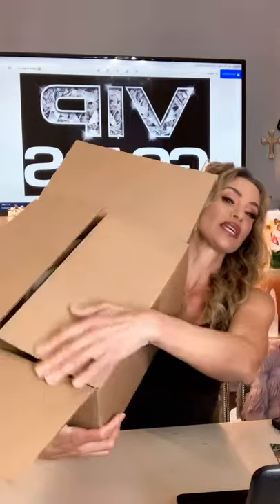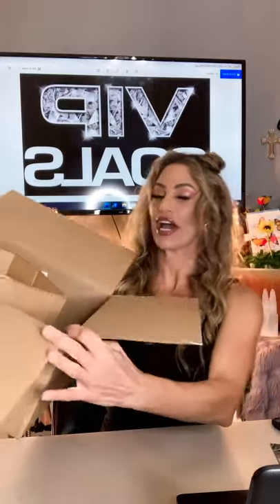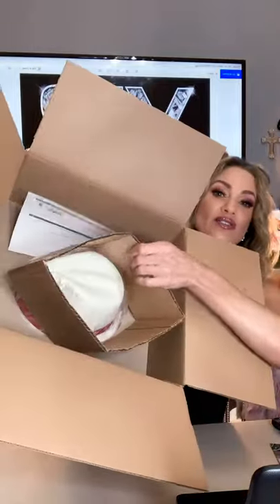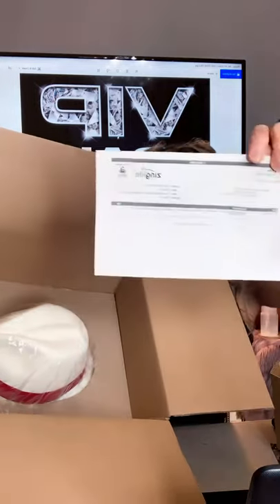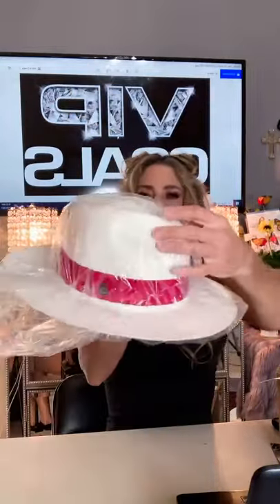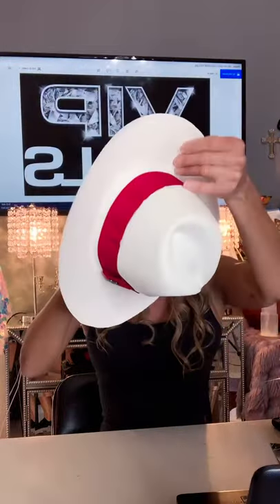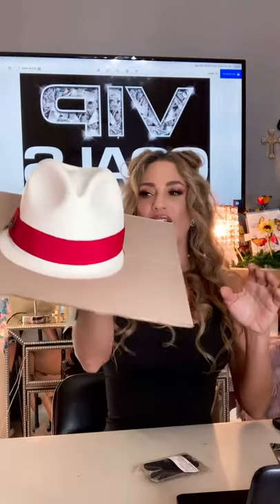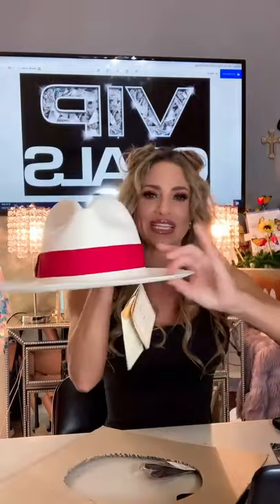PANAMA HAT REVIEW! Best Havana Panama Cuban Fedora Hat Straw Women Hats Style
10 out of 10
i got the size medium, fits snug, I have alot of hair, so fits nicely, comes in great packaging, no dents, and protected in plastic, no weird smell, looks beautiful!
you can choose your ribbon color, black, blue and red options.
I got red, love this hat, classy look and great price! I have seen these sell for $300, got mine for $99.